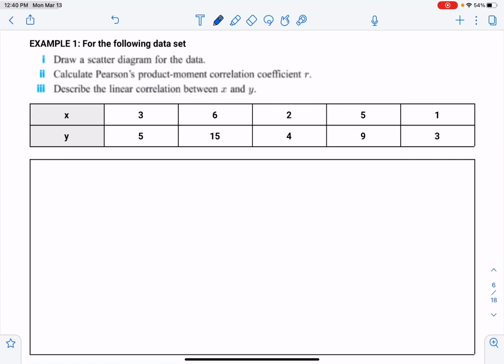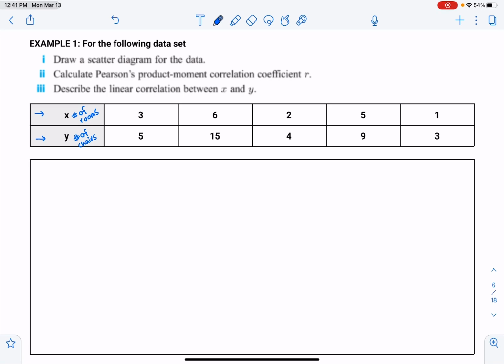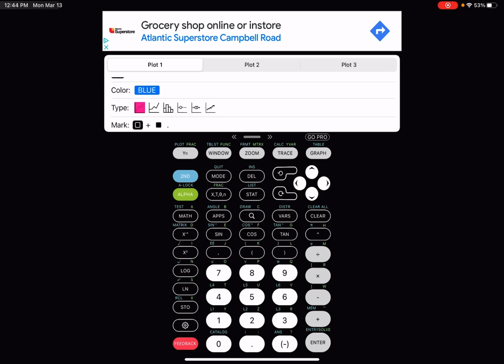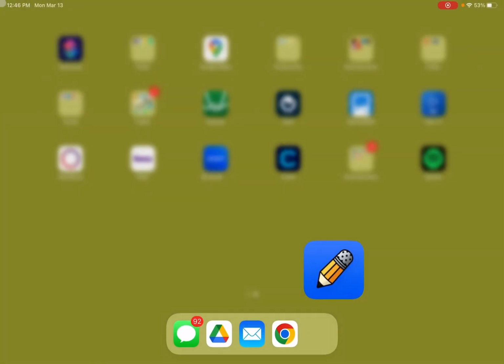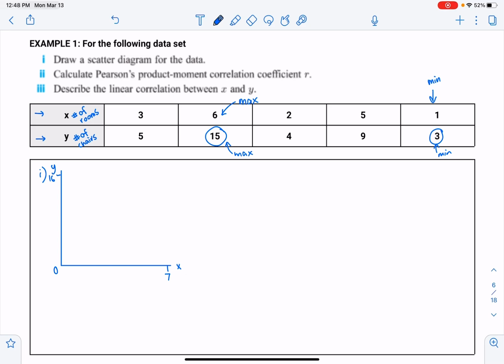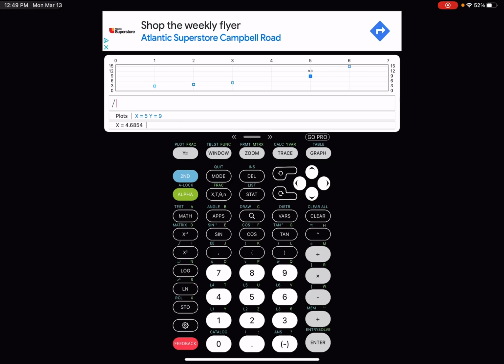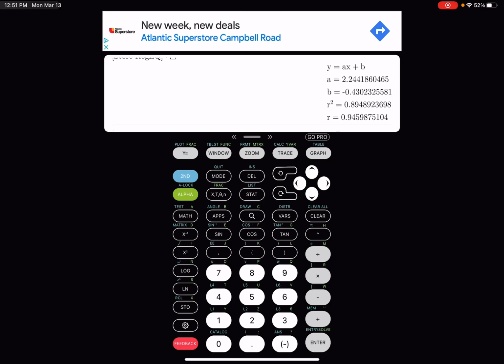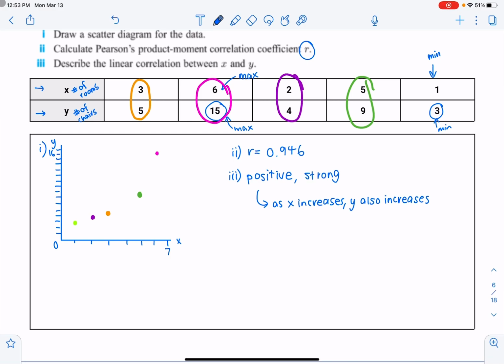Finding Pearson's product-moment correlation coefficient using the GDC